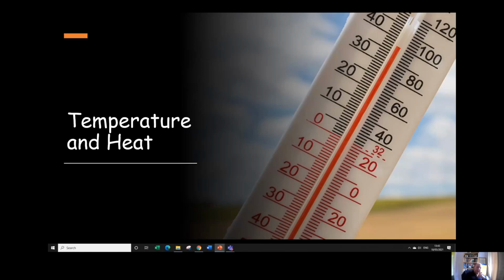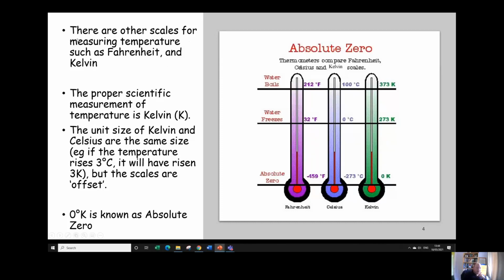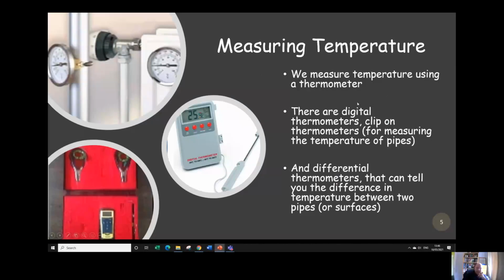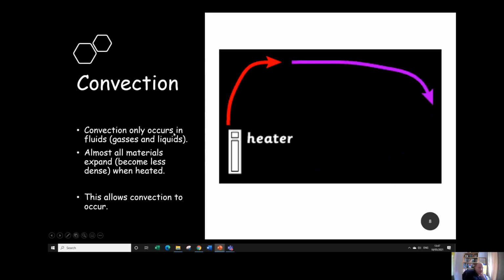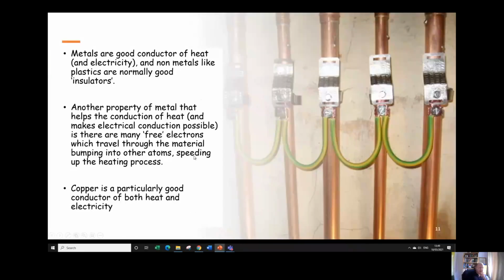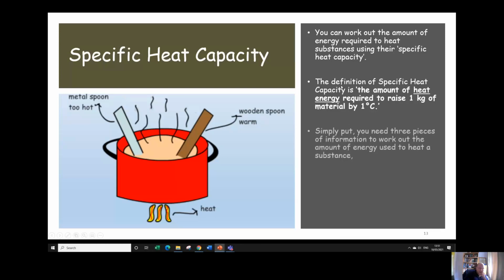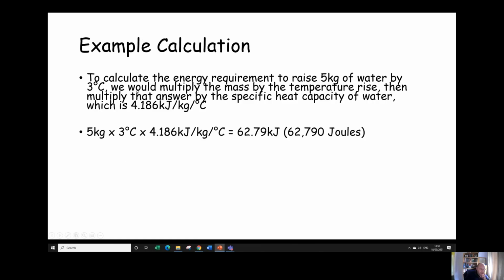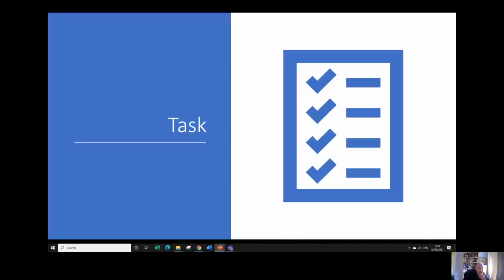Principles Session 1 Part 2 Heat